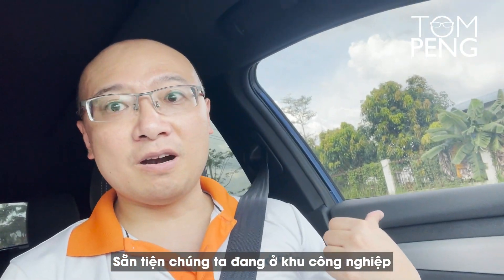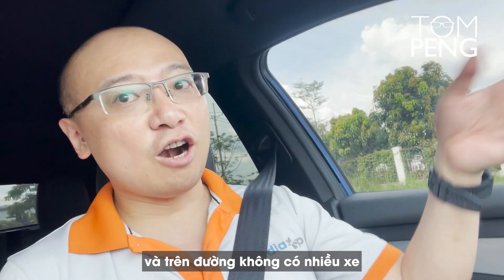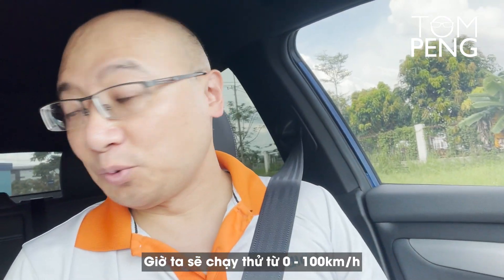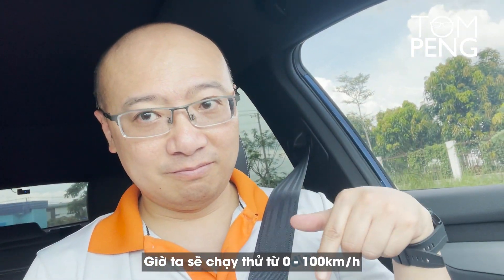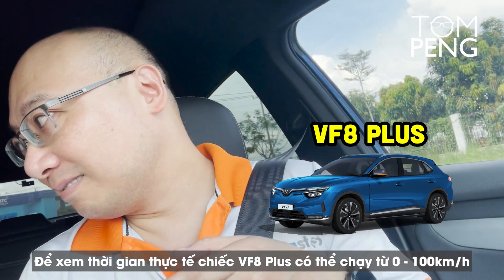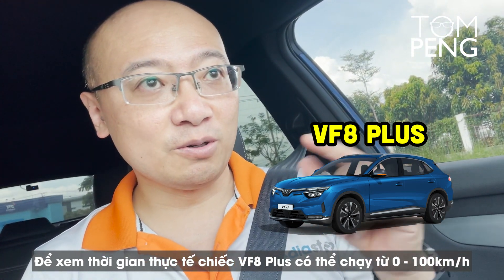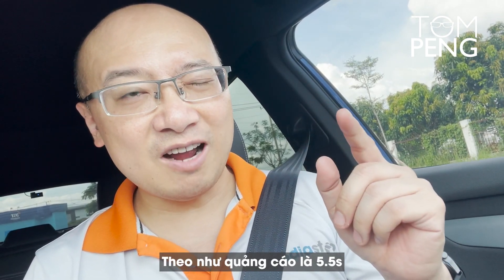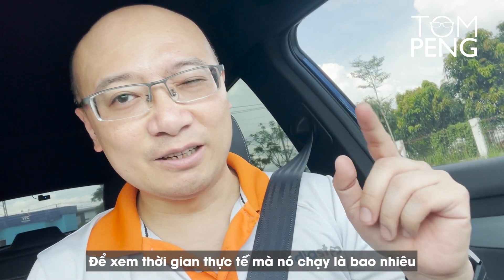VinFast VF8 tăng tốc từ 0 - 100km/h trong mấy giây?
Là mẫu xe hội tụ đủ các yếu tố của chiếc xe điện tương lai với thiết kế bắt mắt, khả năng vận hành mạnh mẽ và nhiều tính năng hiện đại, ngay từ khi ra mắt, VinFast VF8 đã gây ấn tượng với tín đồ xe xanh. Trong đó, điểm đặc biệt nhất là khả năng tăng tốc của xe VF8: không độ trễ, từ 0 - 100km/h trong vòng 5,9 giây (phiên bản Eco) và dưới 5,5 giây (phiên bản Plus), mang đến cảm giác lái tuyệt vời cho người dùng. Tuy nhiên thời gian thực tế có thật sự giống như những gì VinFast quảng cáo? Trong video ngày hôm nay Tom sẽ làm một bài kiểm tra tốc độ của chiếc ô tô điện VinFast VF8 để kiểm chứng khả năng tăng tốc của chiếc xe này.